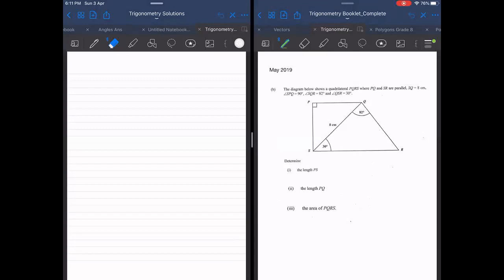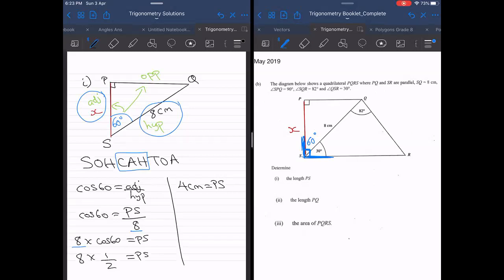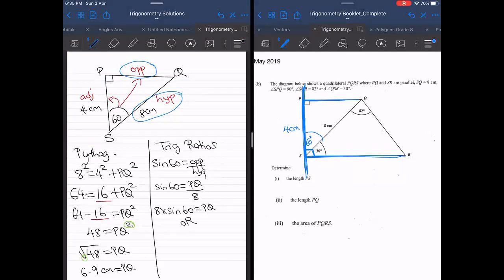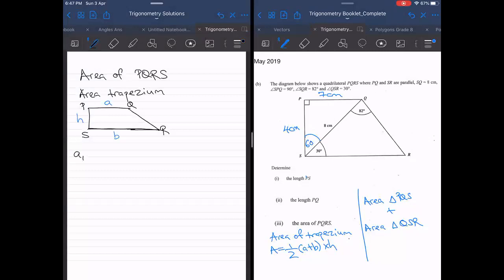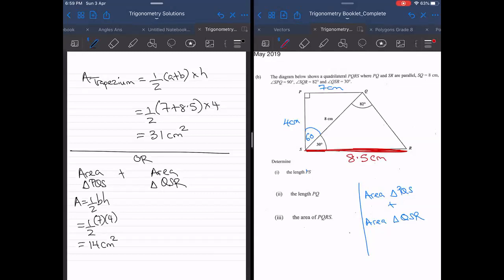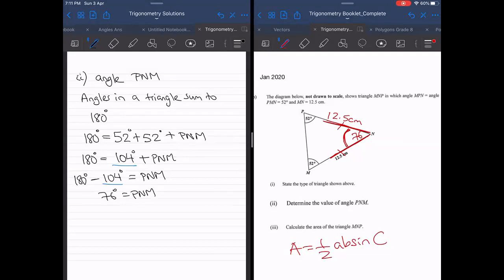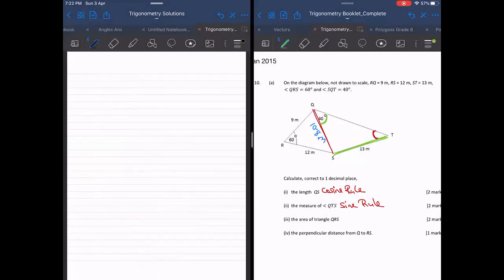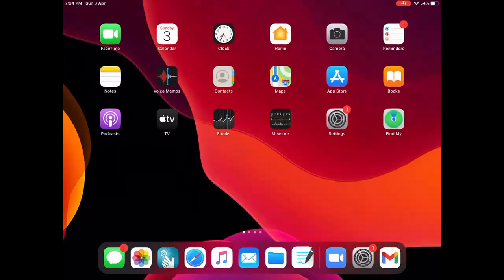CXC CSEC Math Marathon : Trigonometry Part 6 | Past Papers + Crash Course | Caribbean Teacher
We hope this video helped! All the best to all our exam students. We're Rooting For You!